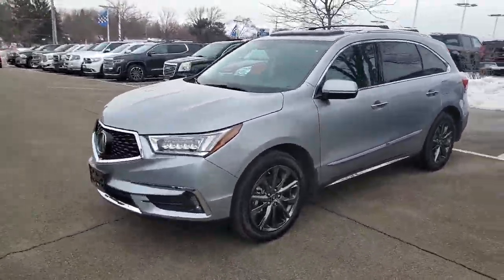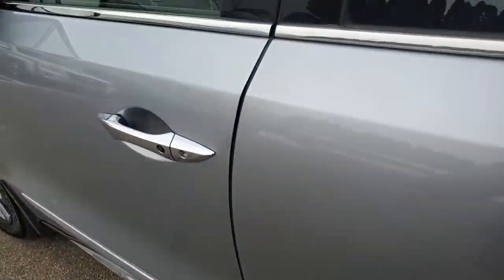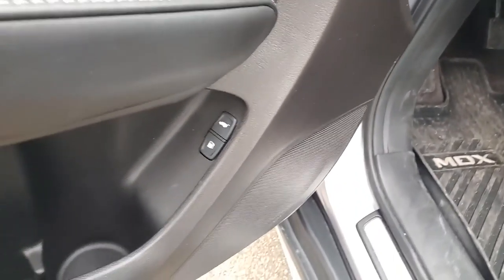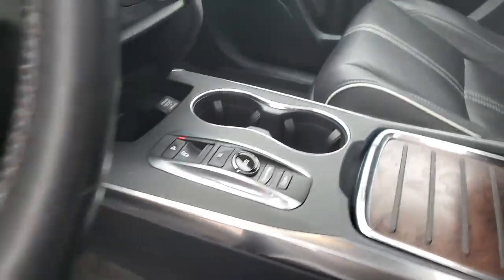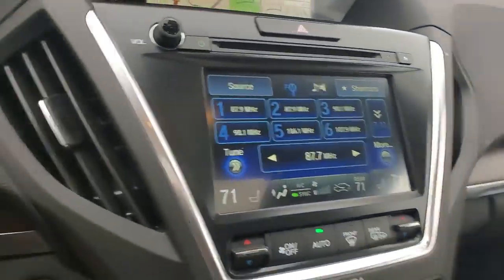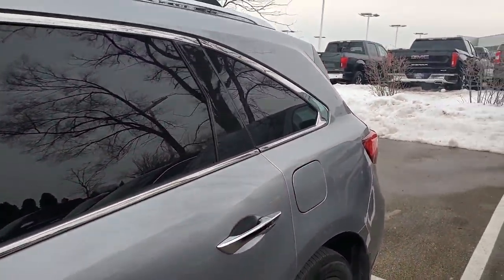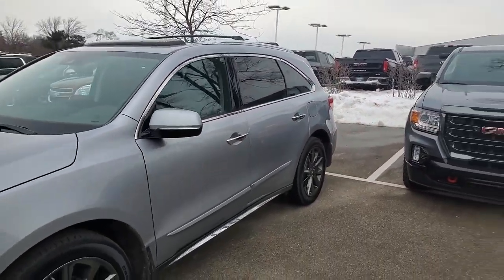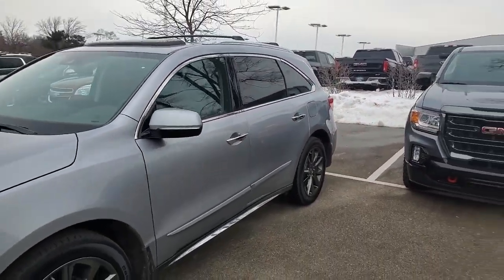2017 Acura MDX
Gregory C Prince